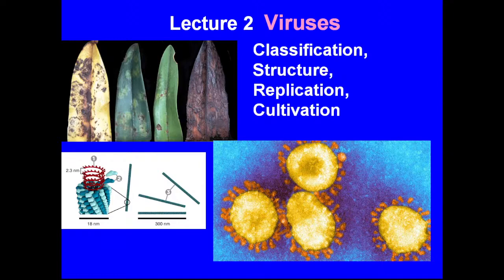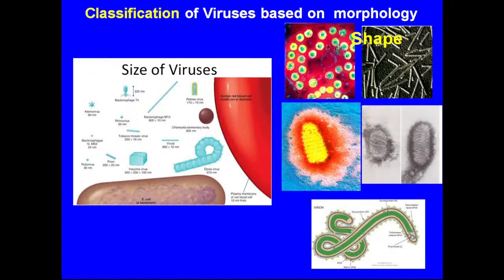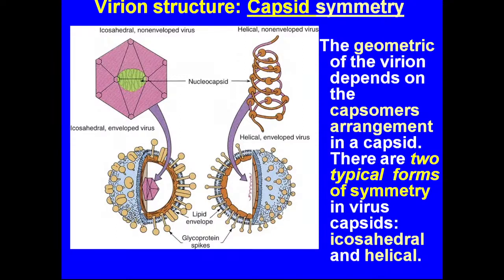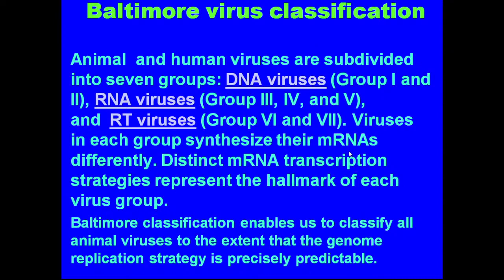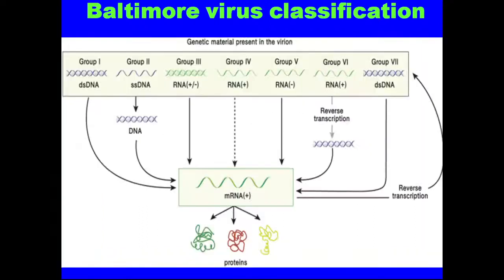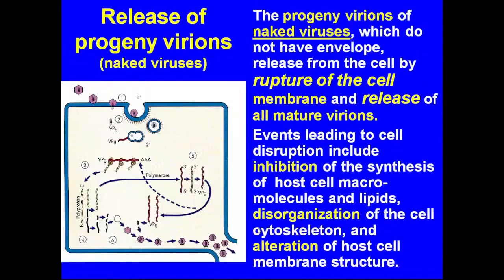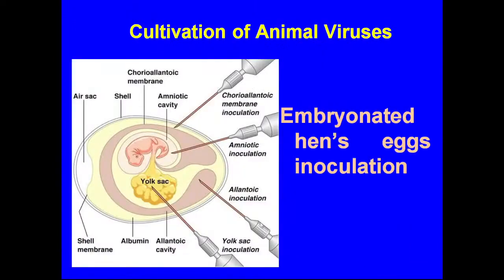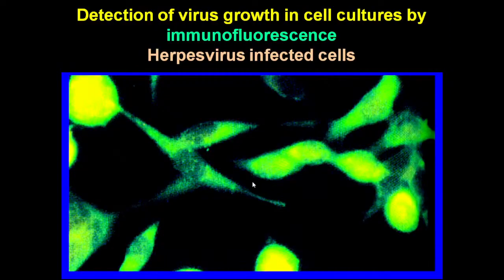9:50-11:20 Lecture 2 Viruses